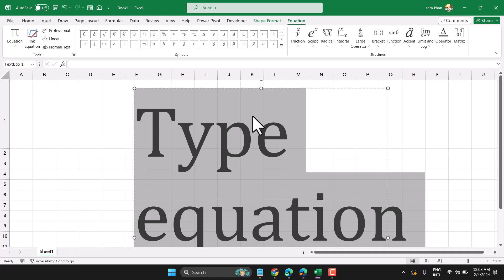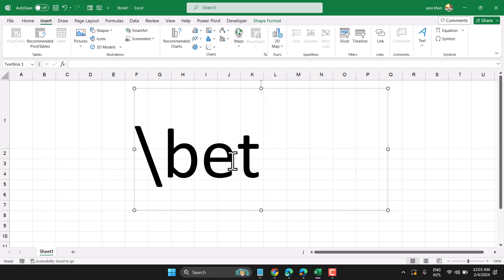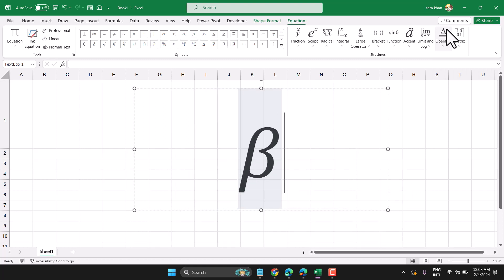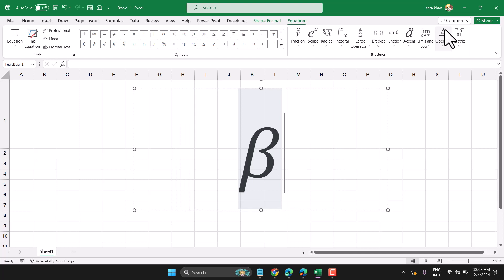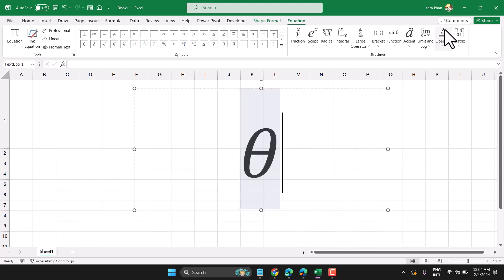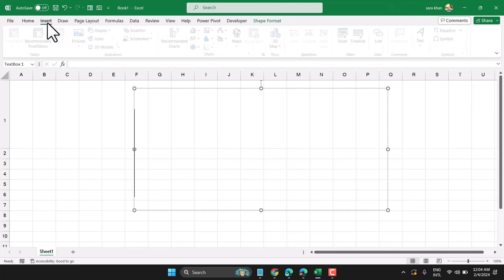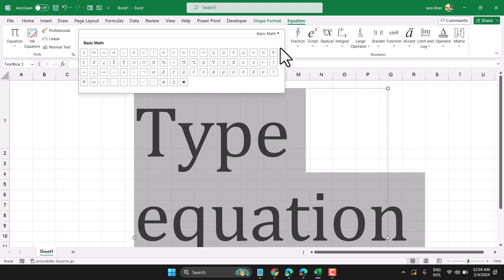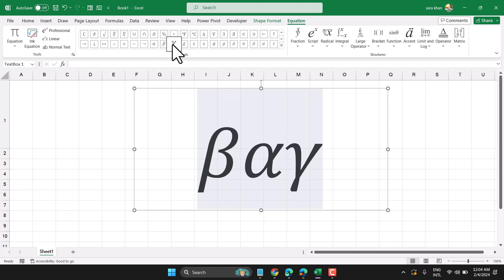How to insert Alpha Beta Gamma Symbols in Excel